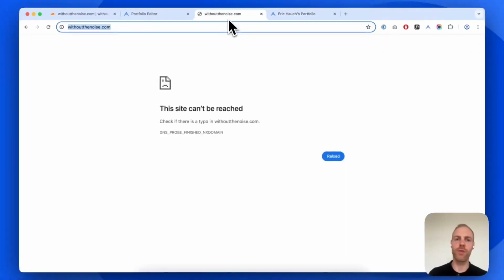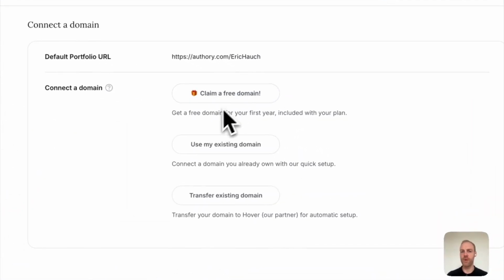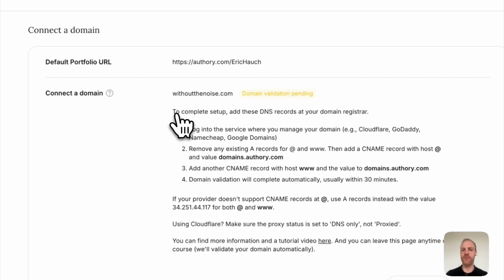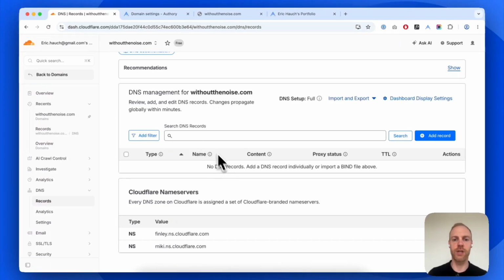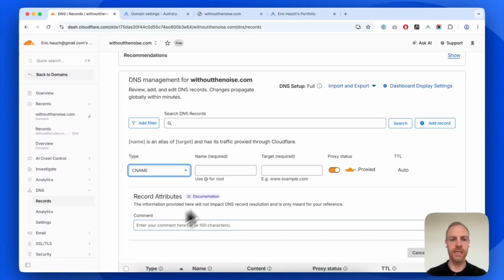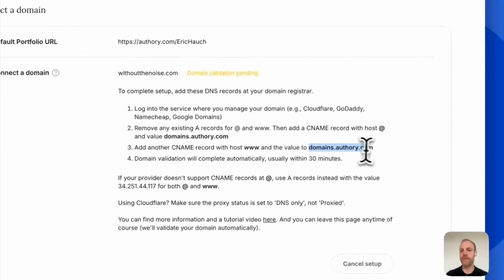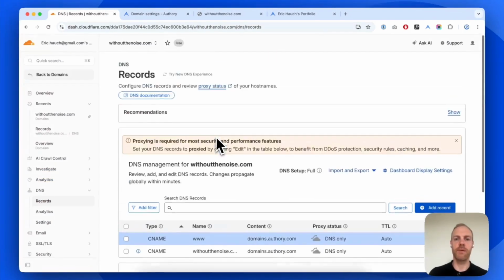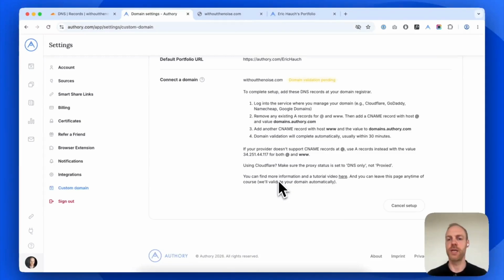How to Connect Your Own Domain to Your Authory Portfolio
Want to use your own domain name for your Authory portfolio? In this video, you’ll learn how to connect a custom domain step by step.

In this video, you’ll learn:
✅ How custom domains work in Authory
✅ The three options for setting up a custom domain
✅ How to use a domain you already own
✅ Which DNS records you need to add
✅ How to set up CNAME records correctly
✅ What to watch out for if you’re using Cloudflare
✅ What to do if the setup hasn’t worked after 48 hours

👇 Timestamps:
0:00 – Intro
0:20 – Default Authory portfolio URL
0:45 – Where to find custom domain settings
1:05 – The three domain setup options
1:40 – Using a domain you already own
2:05 – Logging into your domain registrar
2:30 – Checking and removing old DNS records
3:00 – Adding the first CNAME record
3:40 – Adding the second CNAME record
4:15 – Important note for Cloudflare users
4:40 – What happens next
5:00 – Troubleshooting and support